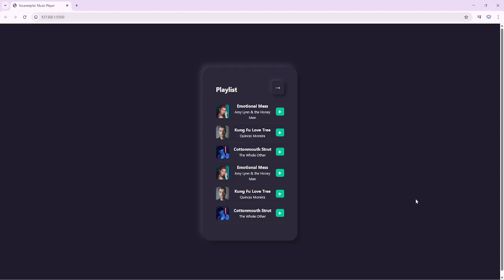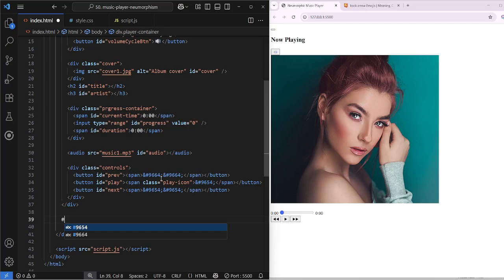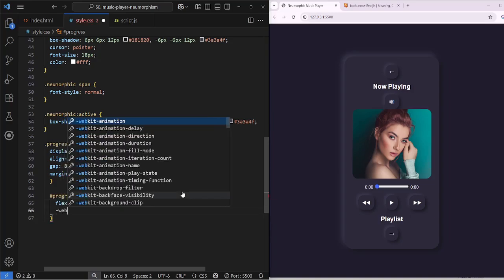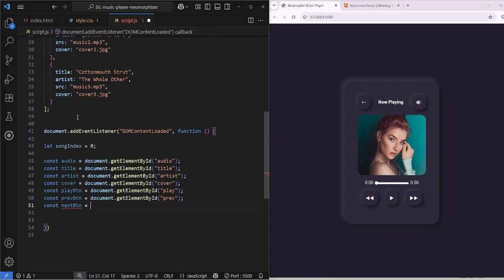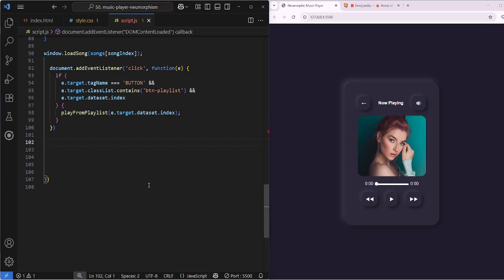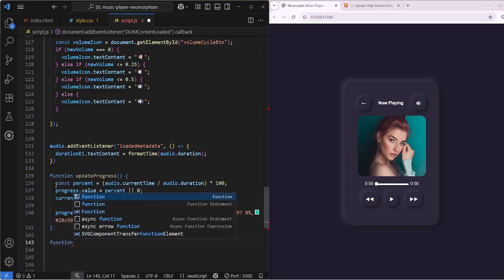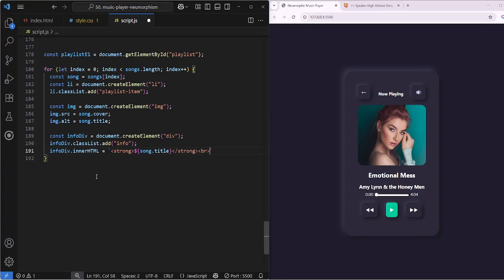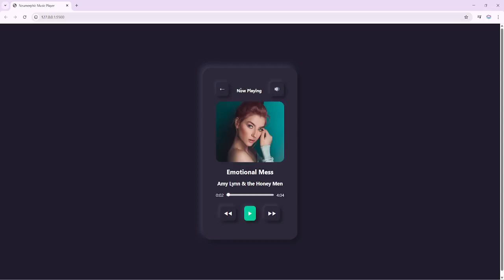Building a 🎧 Neumorphic Music Player with Playlist & Navigation 🔊 | JavaScript | CSS3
In this tutorial, we will Create a Neumorphic Music Player with Playlist & Navigation Using HTML, CSS & JavaScript

A sleek, modern music player with Neumorphism UI, featuring:

1. Play/pause, next/prev controls
2. Volume cycling button (🔈 to 🔊 to 🔇)
3. Playlist screen with clickable songs
4. Smooth screen transitions between Playlist and Player